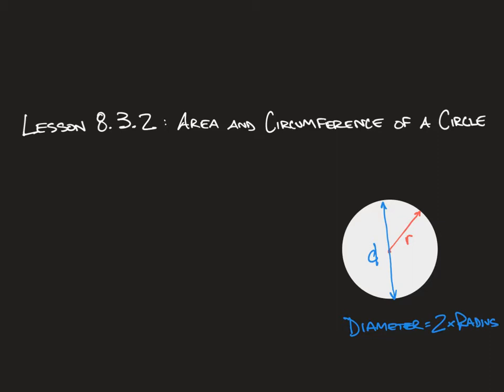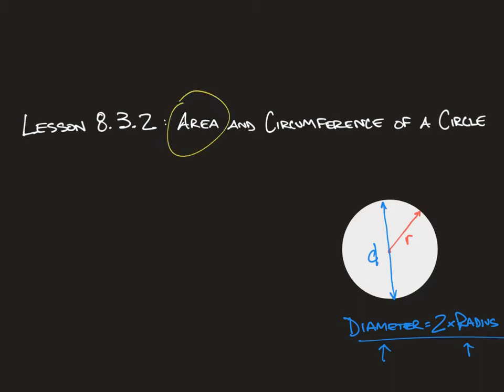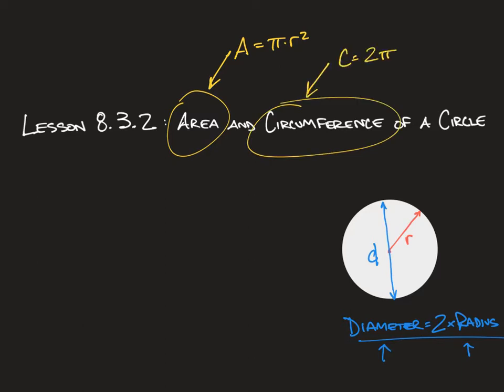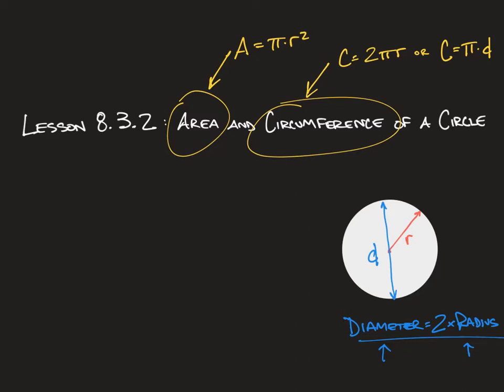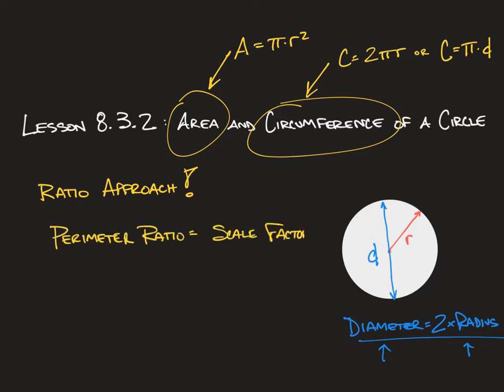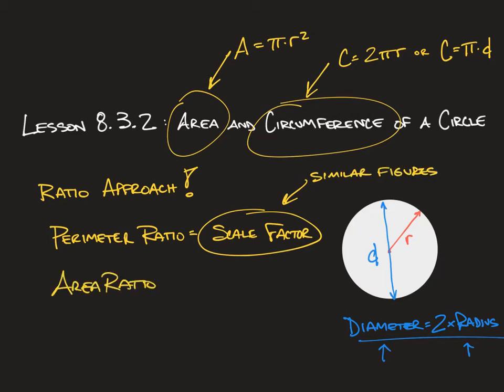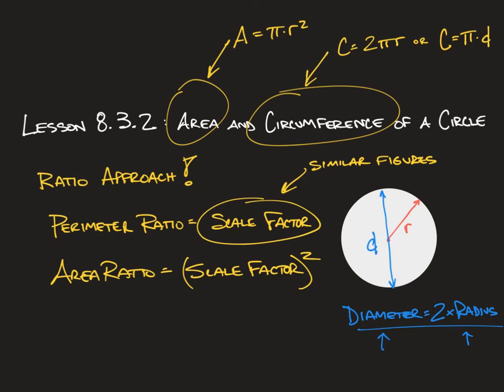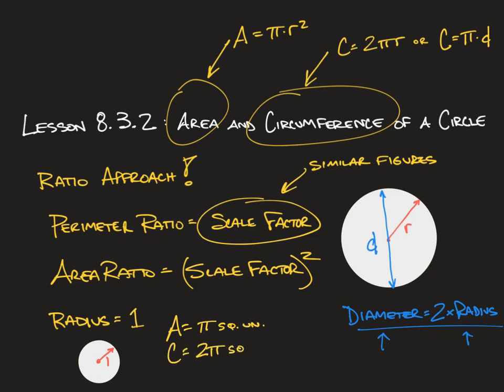Lesson 8.3.2 Area and Circumference of a Circle, Intro